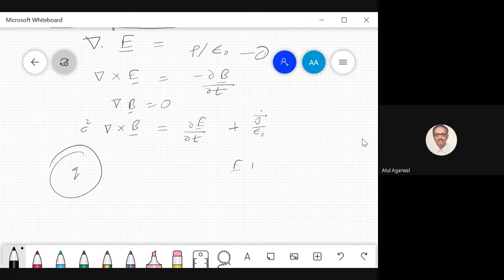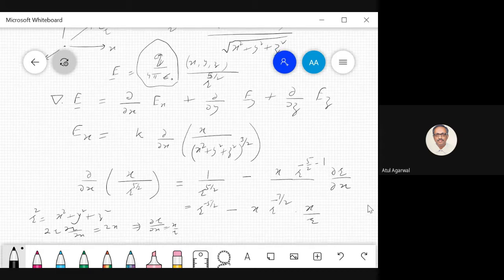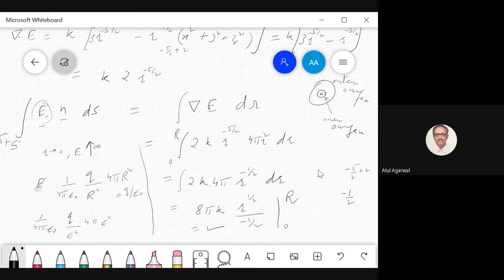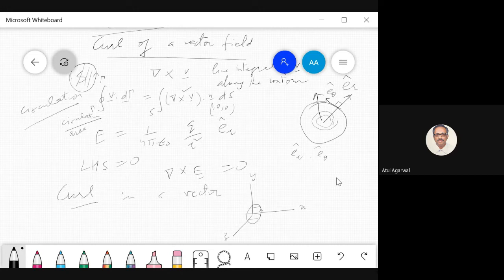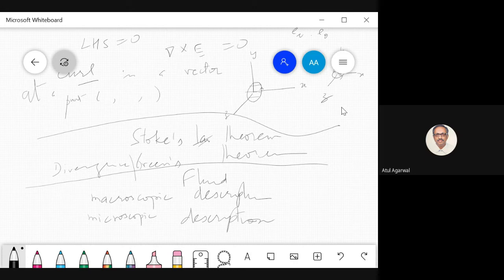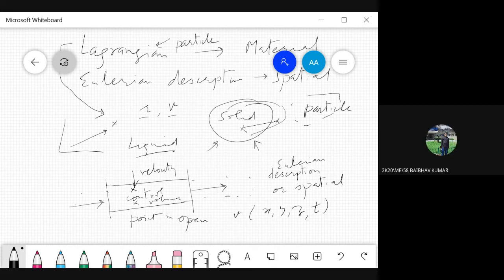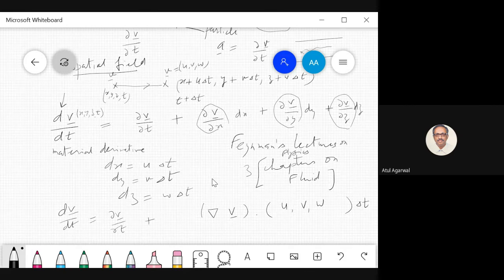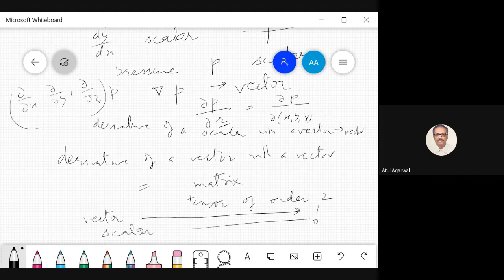Lecture 2 Fluid Mechanics: Divergence theorem and Stoke's theorem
Divergence theorem and Stoke's theorem